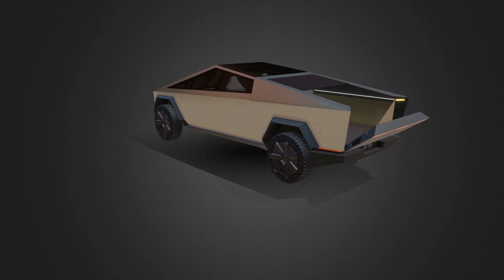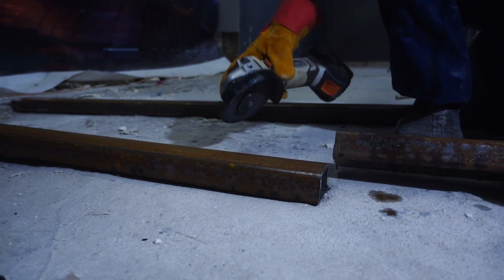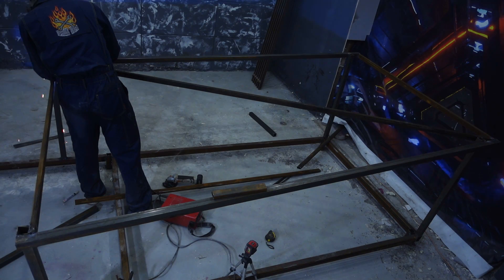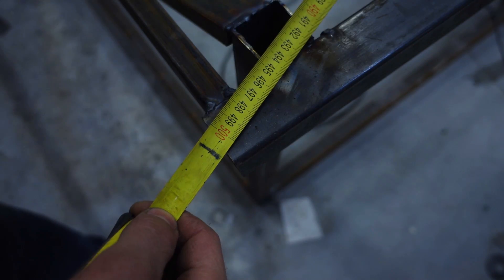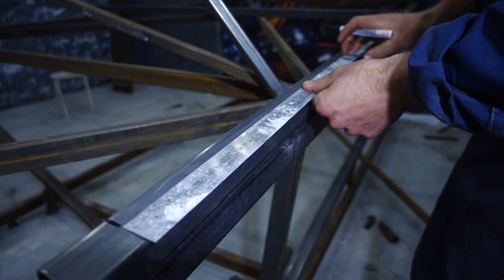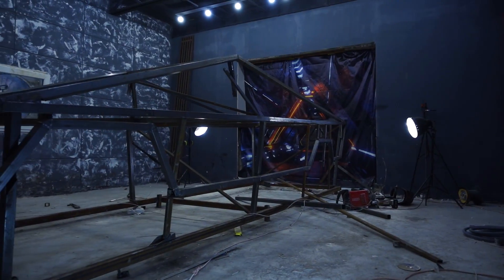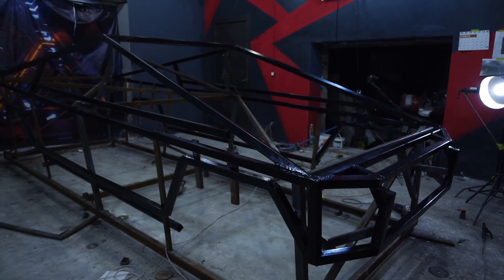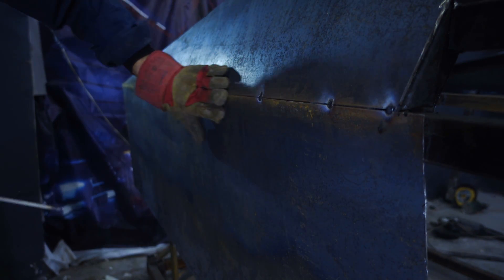TESLA Cybertruck handmade. Part 1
Hi everyone! In this video I'll start Tesla Cybertruck project! As soon as it was presented I realized that I certainly wanted to make it!Please don't take this project so seriously although I intend to make it as similar as possible in both its look and function. It will be a pilot project for overall development and learning.